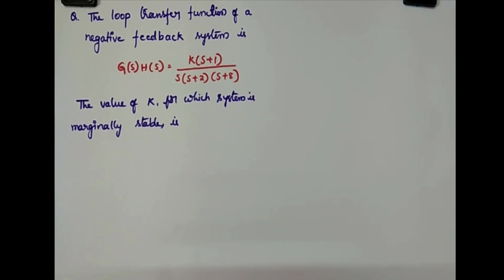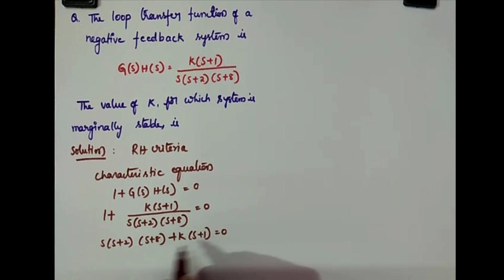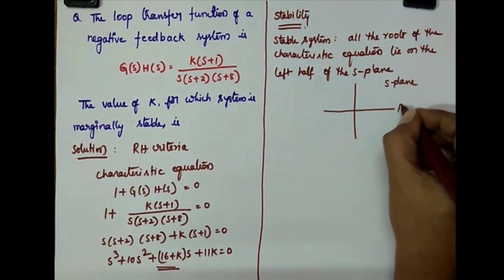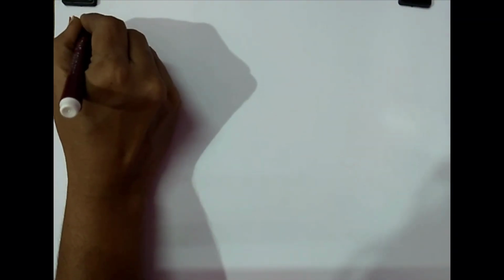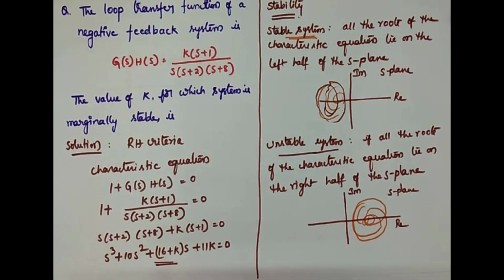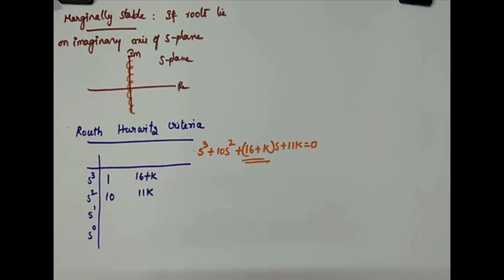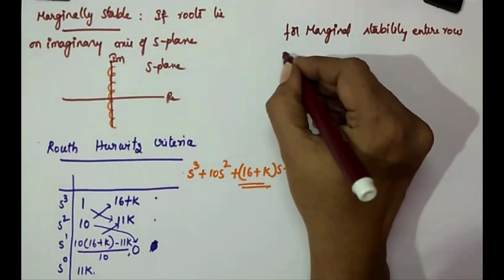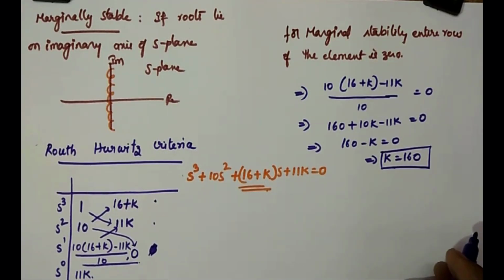GATE for Today